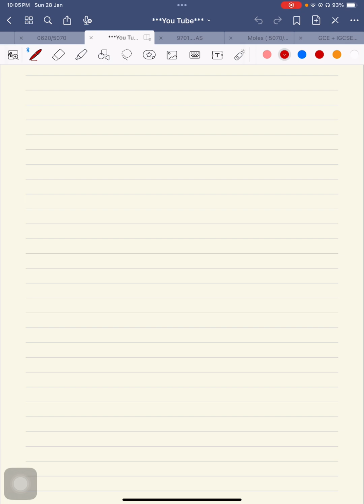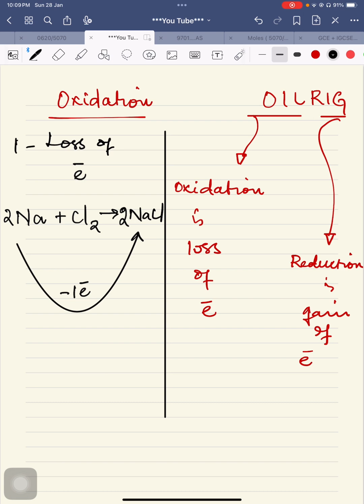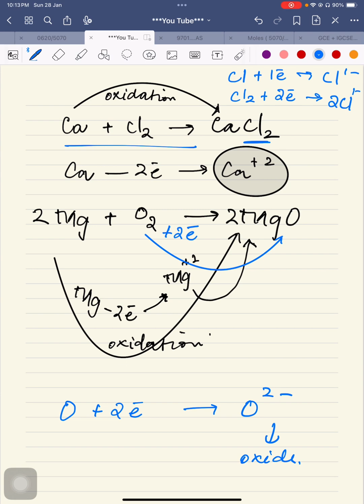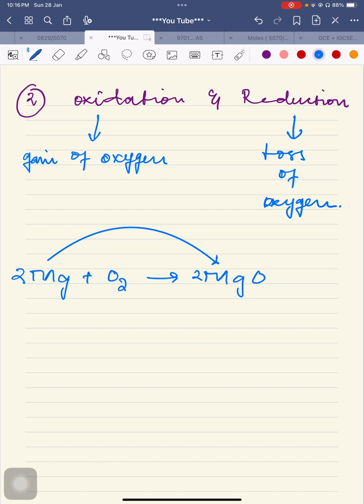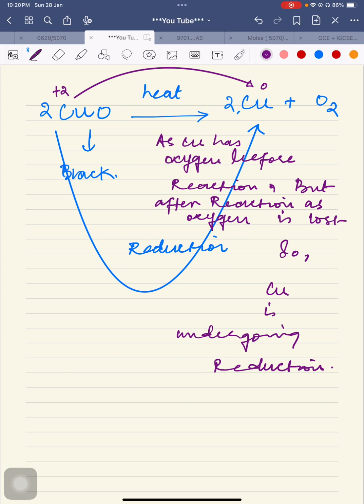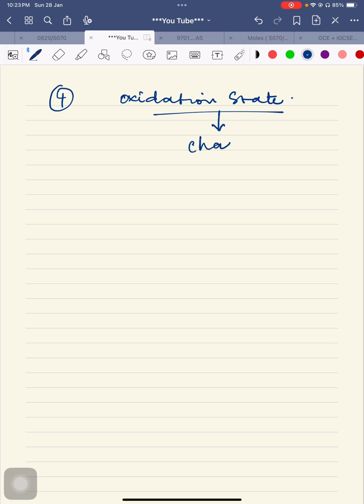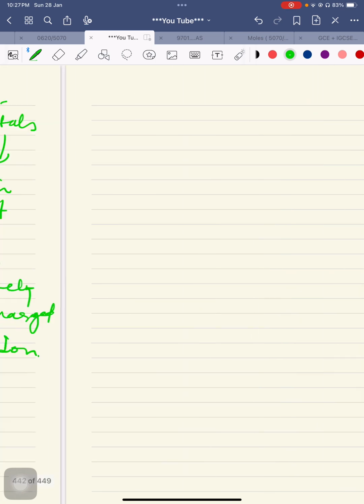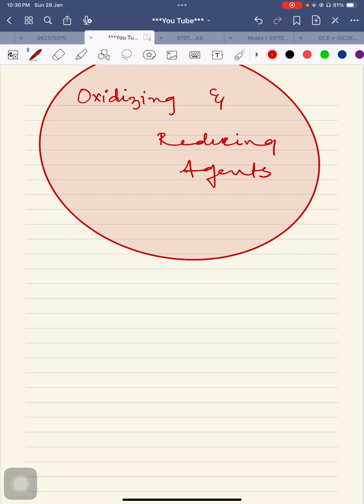O-level and IGCSE. Chapter 8: Redox. (Lecture 1)